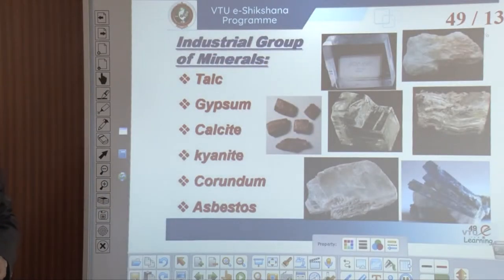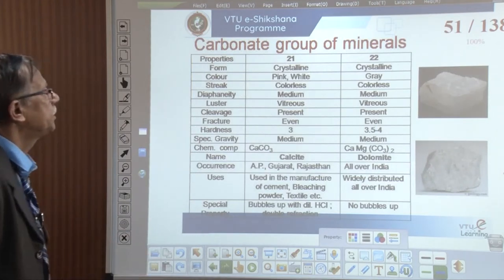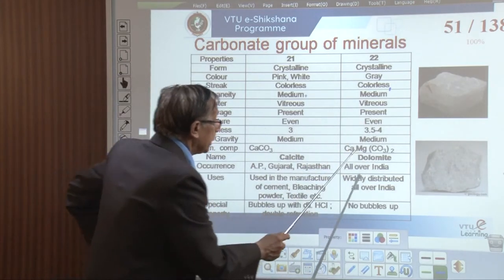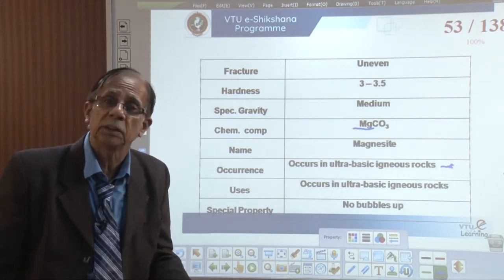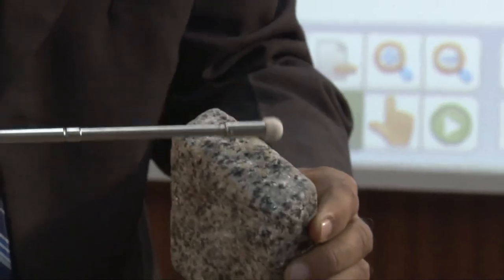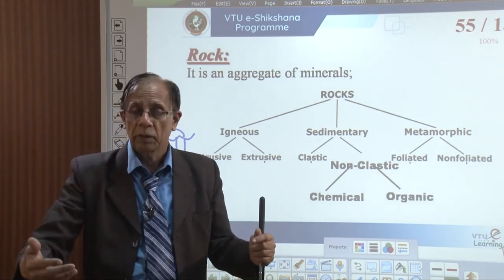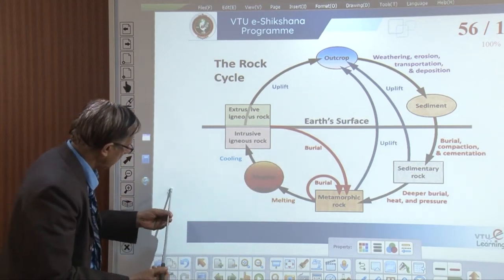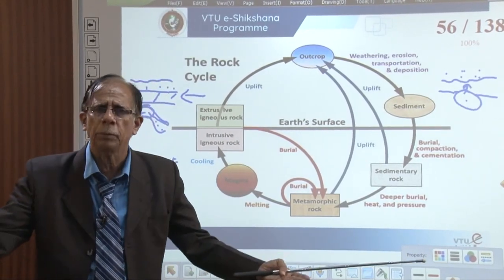Module 2 - Lecture 4